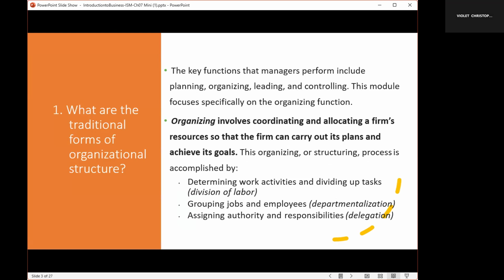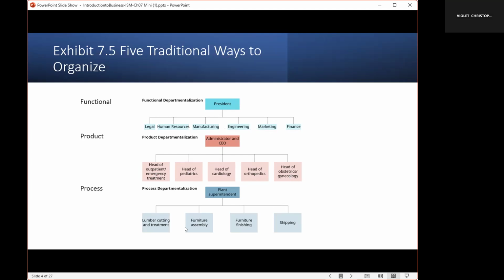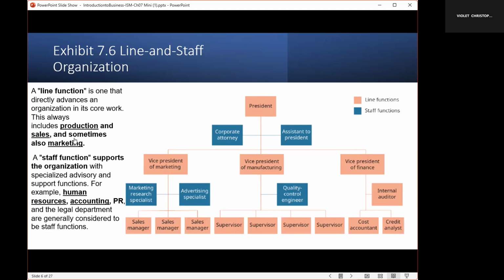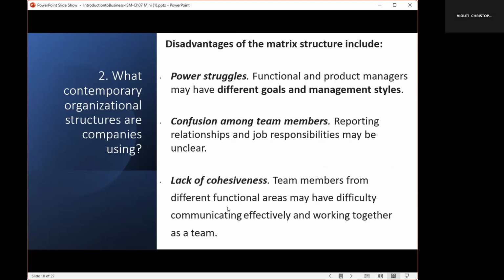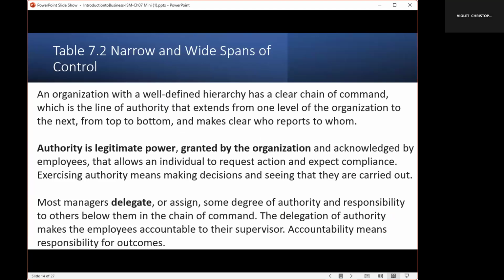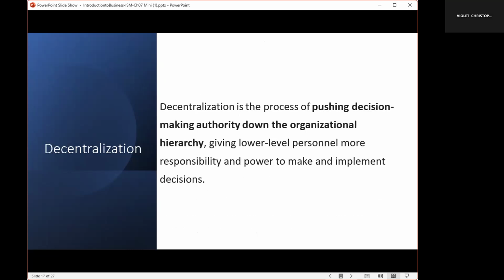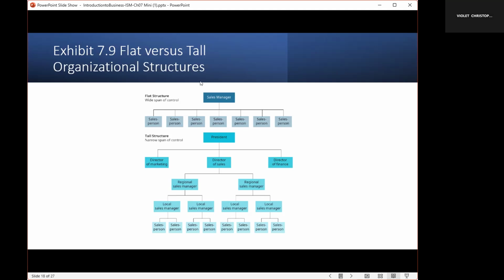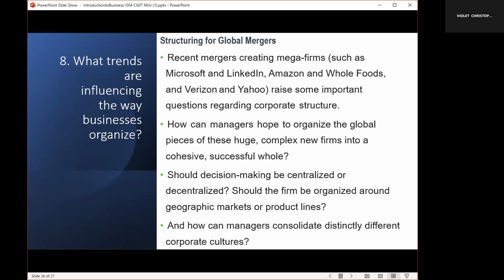BUS Chapter 7 Organization